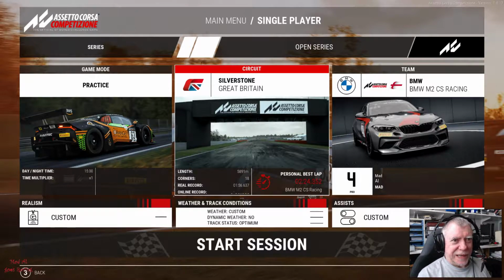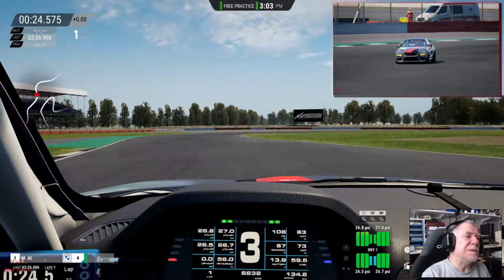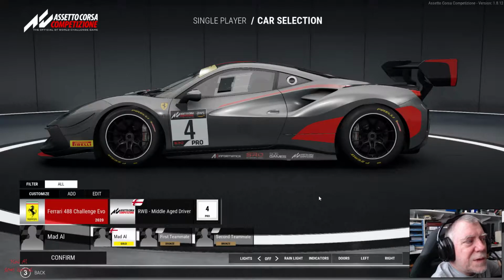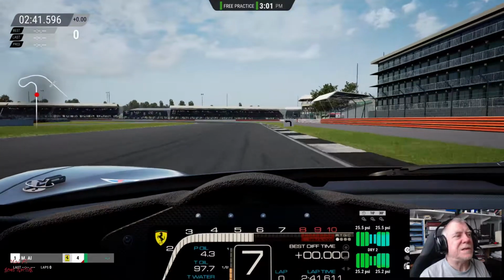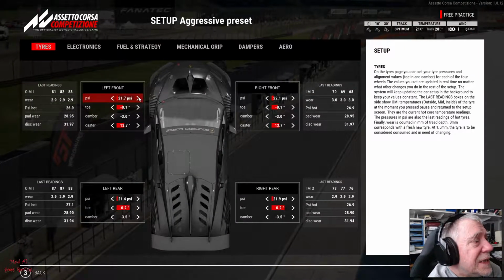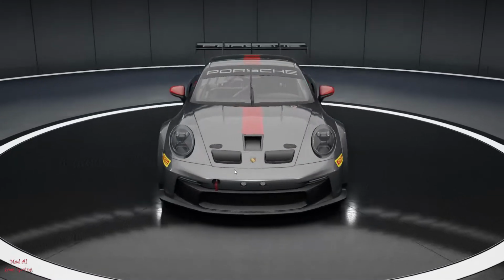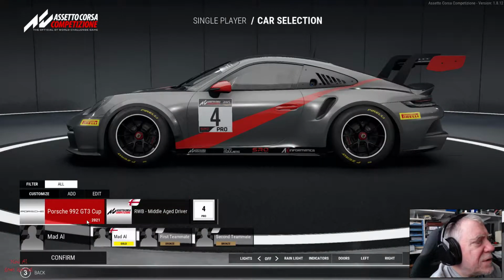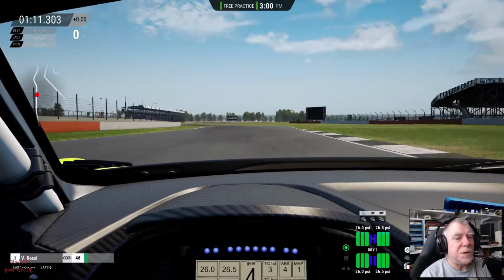ACC Challengers DLC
A look at the Five new cars in the latest DLC for Assetto Corsa Competizione

Driving gear - Fanatec CSL Elite Wheel Base V1.1, ClubSport Steering Wheel Formula V2, Clubsport V3 Peddles and SSH H pattern shifter.

00:00 start
00:10 Intro
01:05 BMW M2 CS Racing
09:03 Ferrari 488 GT3 Challenge Evo
15:50 Lamborghini Huracan Super Trofeo EVO 2
23:18 Porsche 911 GT3 Cup (Type 992)
30:34 Audi R8 LMS GT3 EVO II